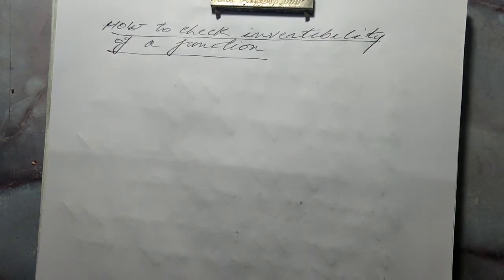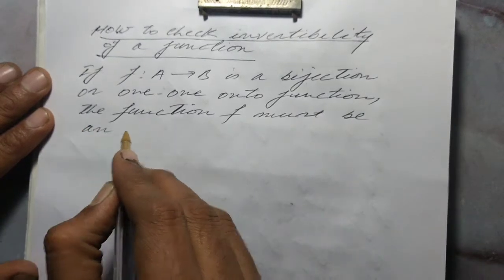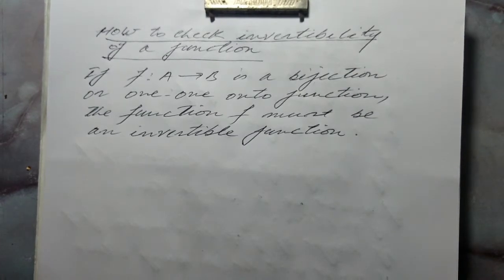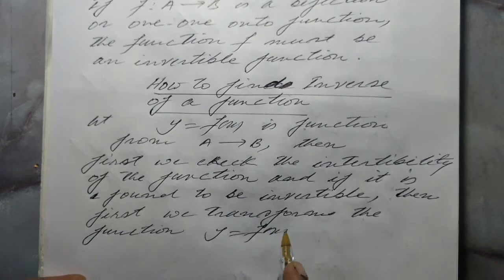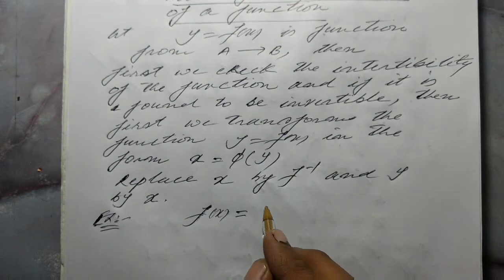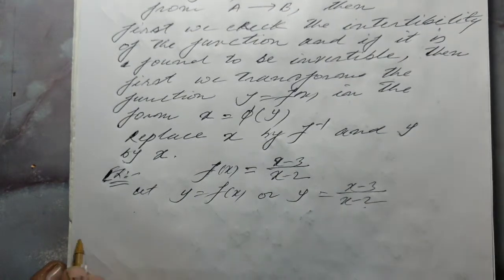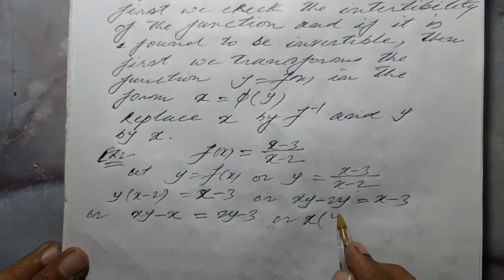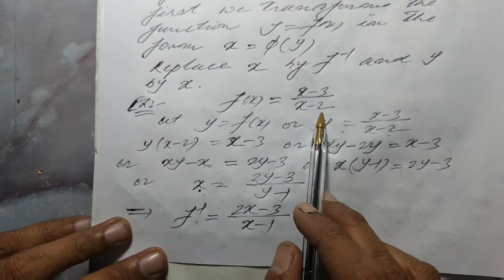Inverse of a function | CBSE Maths Class 12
This video covers the following topics:
1. What is invertible function.
2. How to find the inverse of a function.